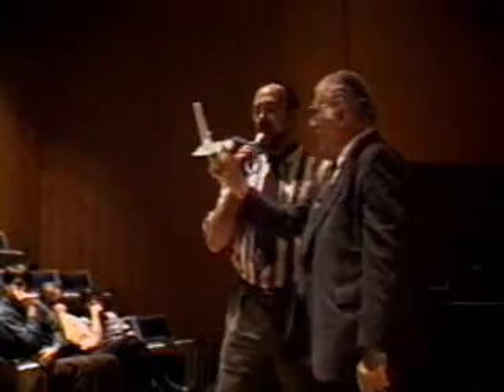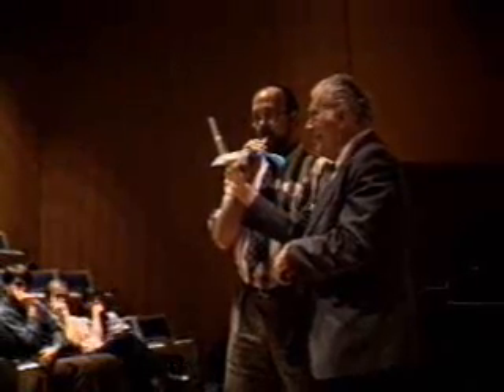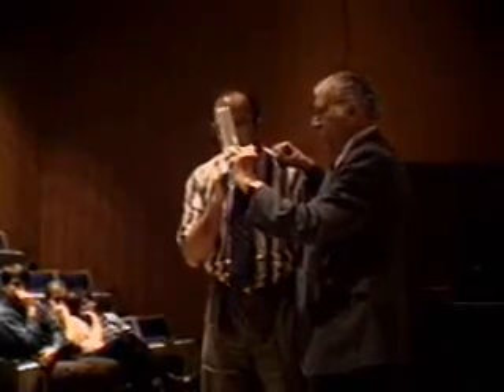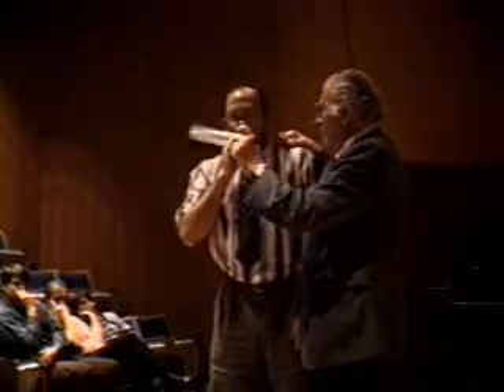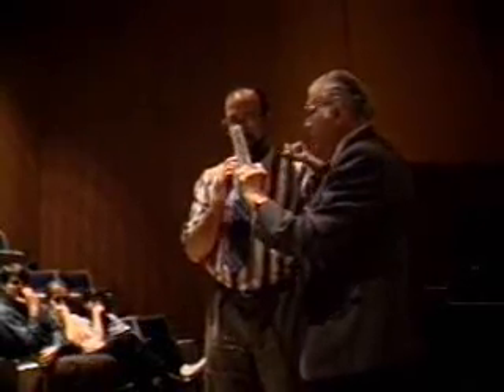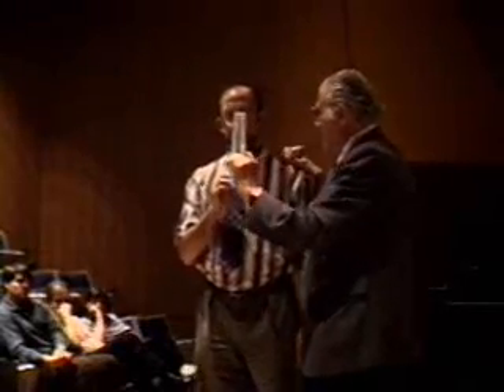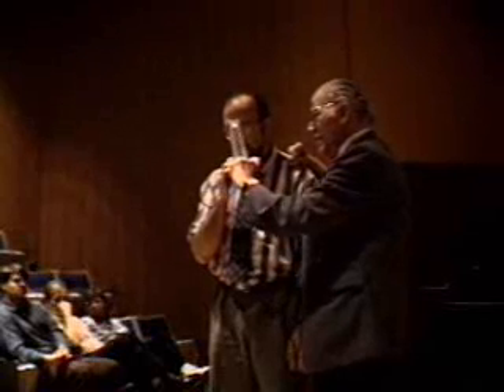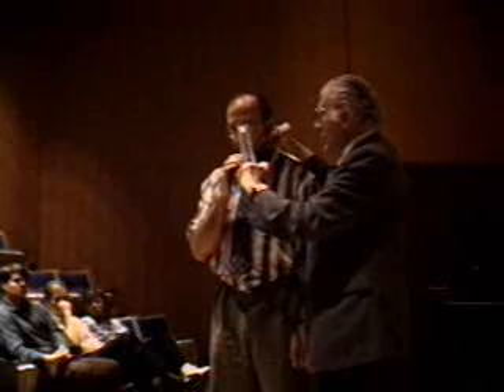Atemtraining / Lungentraining für Musiker mit dem Inspiron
Training für Musiker mit dem Inspiron
Training / Practice with the Inspiron